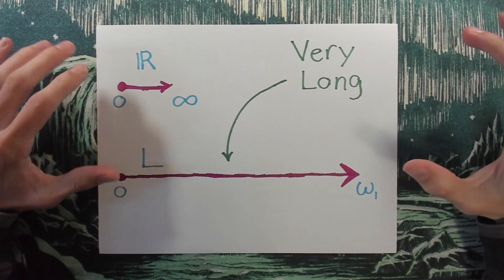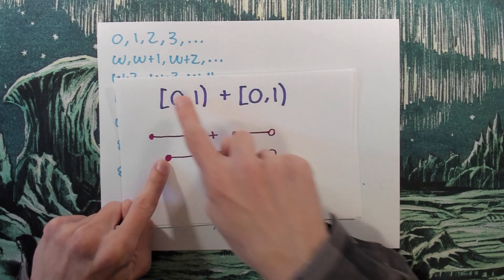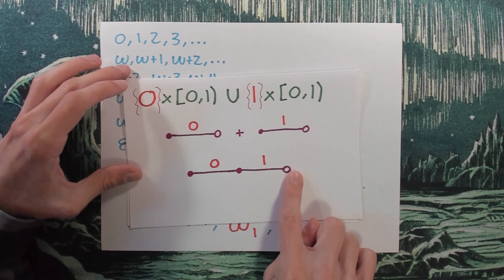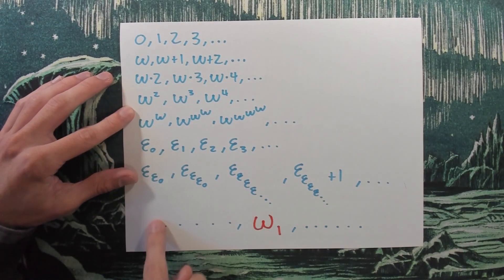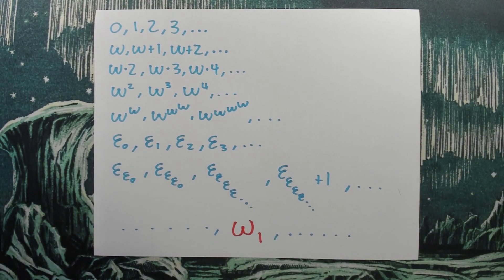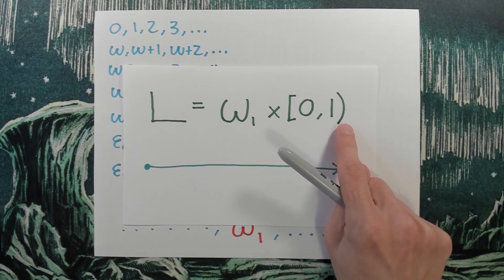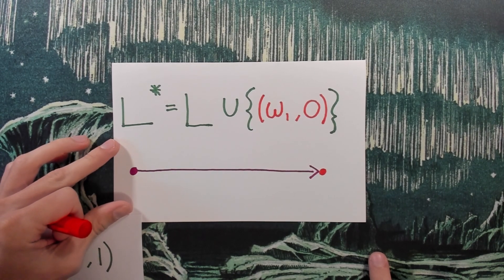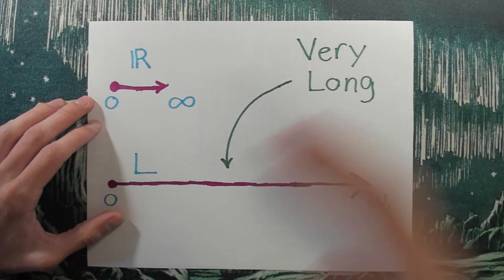The Long Line: Longer Than You Think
We're going to take the real number line and make it wayyy longer. This is a friendly math video for different levels.

The nonnegative real numbers could be thought of in terms of taking intervals [0,1) and gluing them together, one for each natural number, and in order one after the other in the same way the natural numbers are ordered. A path in the long line is a continuous function from [0,1] into the long line.